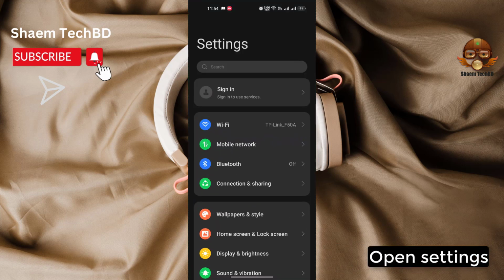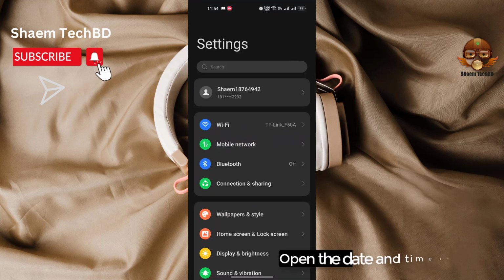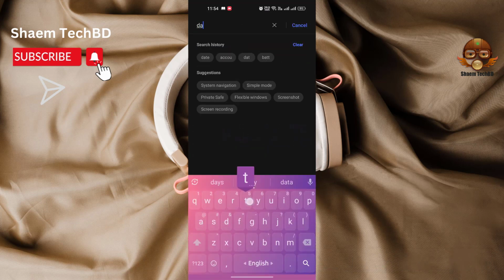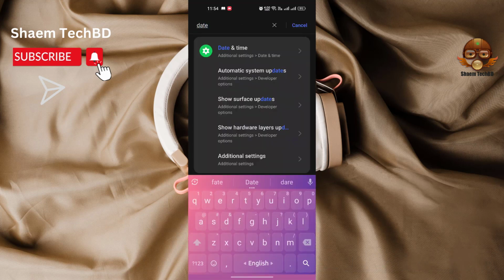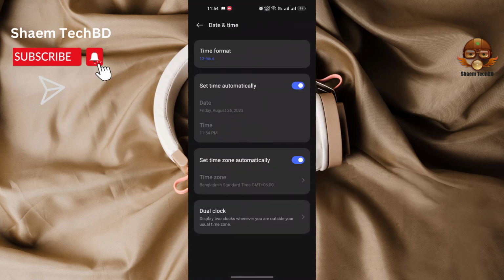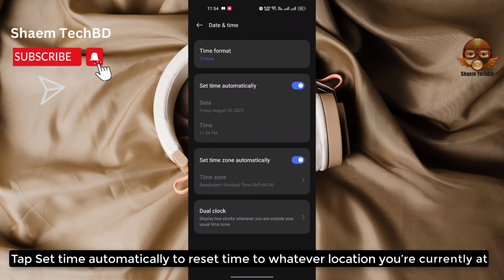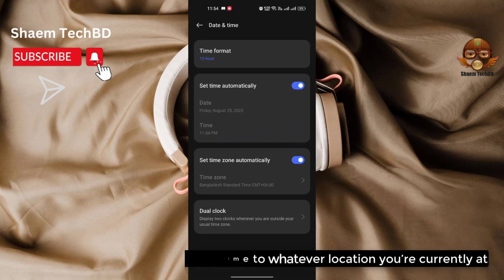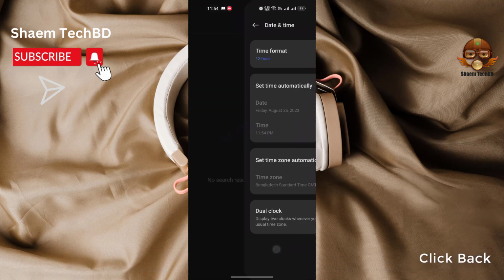How to Fix PlayStation App Extremely Slow and Unresponsive in Android After New Updates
How to Fix PlayStation App Unfortunately Has Stopped Error
How to Fix PlayStation App White Screen Issue
How to Fix PlayStation App Black Screen Issue
How to Fix PlayStation App Scroll Down Problem Issue
How to Fix PlayStation App Keeps Crashing Issue
How to Fix PlayStation App Login Problem Issue
How to Fix PlayStation App Slow Loading Problem
How to Fix PlayStation App Scrolling are Extremely Slow and Laggy
How to Fix PlayStation App Very Slow to Load
How to Fix PlayStation App Sign in Not Working
How to Fix PlayStation App Stop Working
How to Fix PlayStation App Extremely Slow and Unresponsive
How to Fix PlayStation App Doesn't Work
How to Fix PlayStation App Very Glitchy
How to Fix PlayStation App Slowing Down When Scrolling Through The Store
How to Fix PlayStation App Slow to Open the Friends Menu
How to Fix PlayStation App Slow to Open the Messages Menu
How to Fix PlayStation App Chat Don't Load